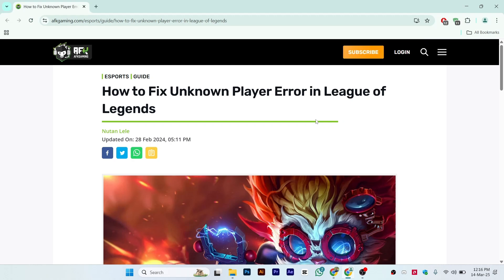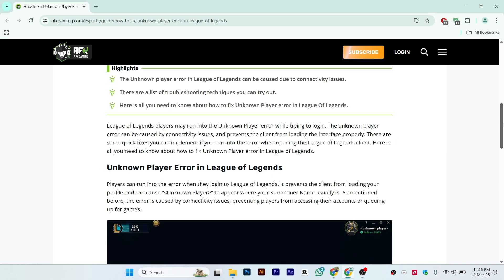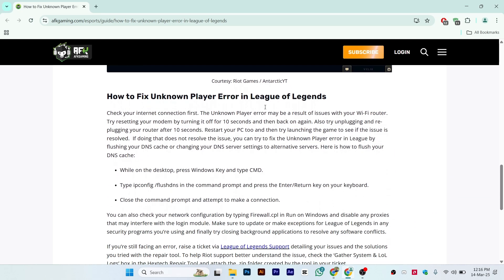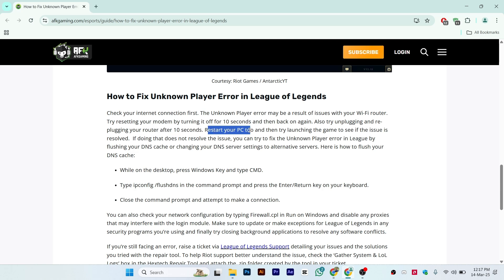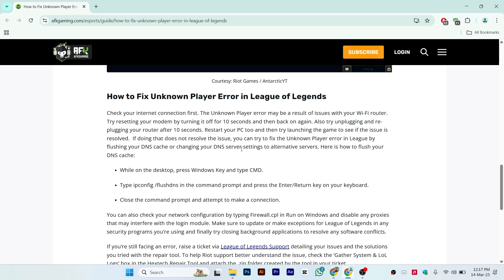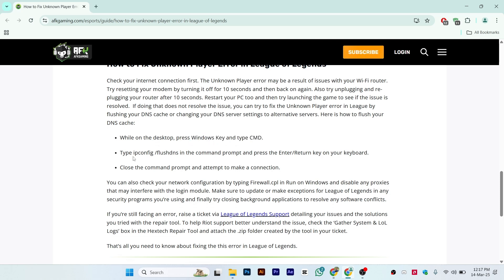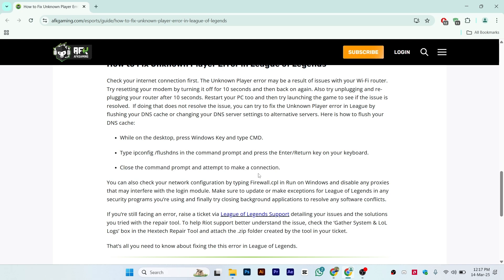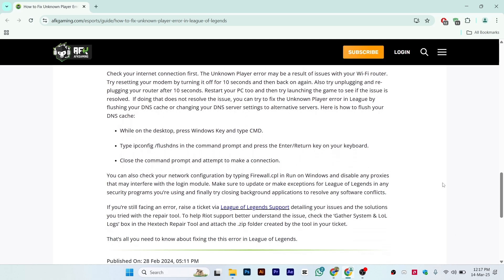HOW TO FIX LEAGUE OF LEGENDS UNKNOWN PLAYER ERROR (UPDATED)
In this video, I am going to show you how to fix the League of Legends unknown player error. If you are experiencing this issue while trying to log in or play, do not worry—I will walk you through step-by-step solutions to get you back into the game.